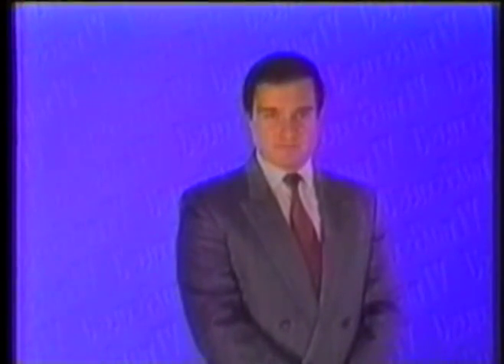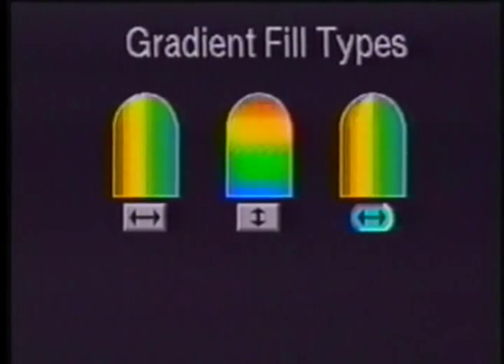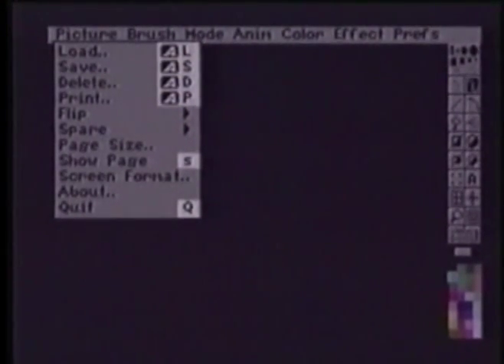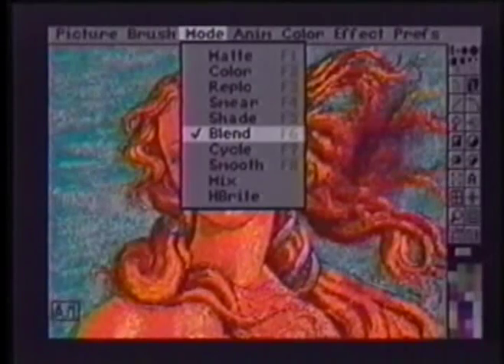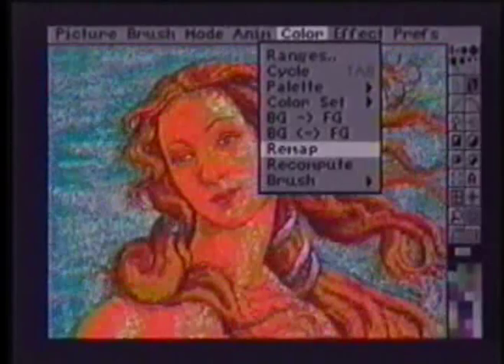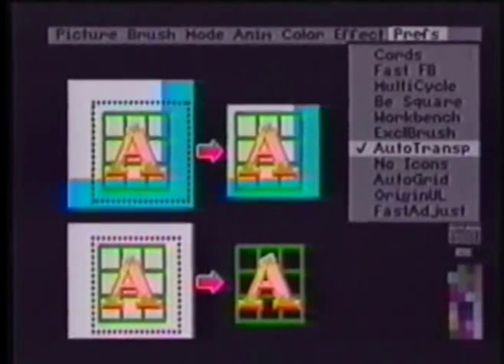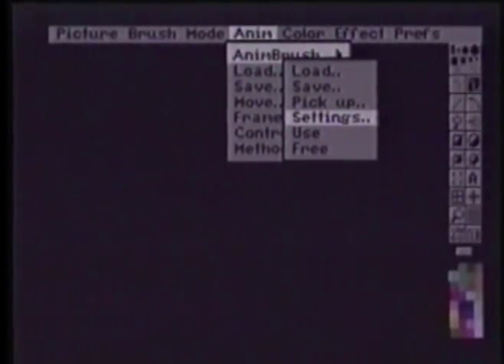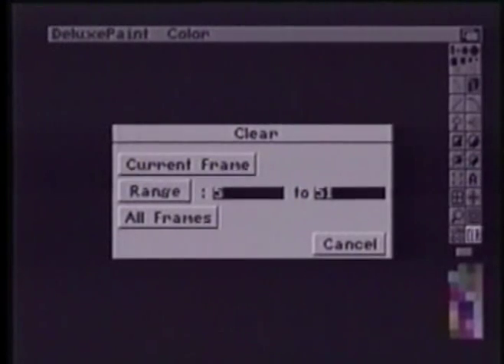The Deluxe Paint IV Video Guide [1991]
(Another old tutorial video, this for Deluxe Paint IV)

"The Deluxe Paint IV Video Guide
(Saddleback Graphics)

THE DELUXE PAINT IV VIDEO GUIDE takes you on a guided tour through many of DPaint's features including the new Menu Structure, Metamorphosis, HAM color mode, the new Range requester, the LightTable, the Animation Control Panel, the advanced Palette Mixer and much, much more! A variety of 'Quick Tips,' useful to any Deluxe Paint artist, are also included.

FOR EXPERIENCED DPAINT ARTISTS, this video explains many of the new features, tools and other changes that Electronic Arts has included in Deluxe Paint IV.

FOR DELUXE PAINT BEGINNERS, this Video Guide helps familiarize you with DPaint IV's capabilities. You'll quickly learn where to find the different tools and how to use them.Deluxe Paint IV examples are shown in an easy to follow, step-by-step fashion. Keyboard and other helpful shortcuts are also bought to your attention.

Whether you are a new user, or a seasoned professional, you are shown how to best utilize Deluxe paint IV's features and tools to fulfill your graphic and animation needs."

Thanks.